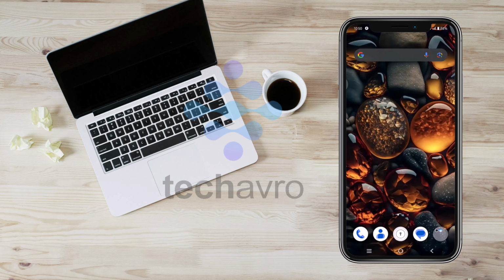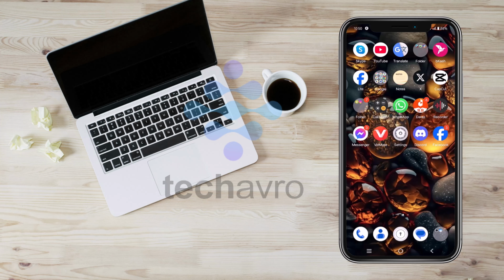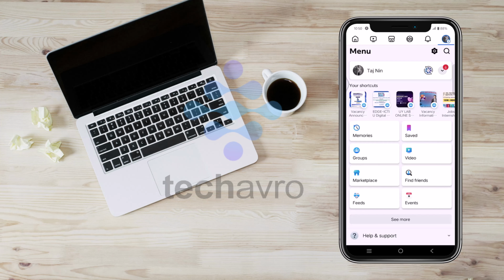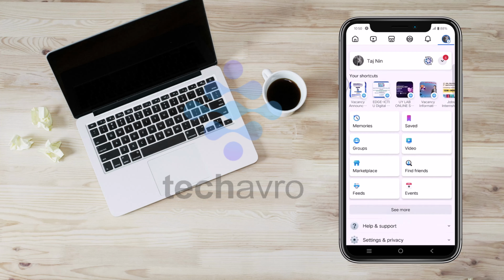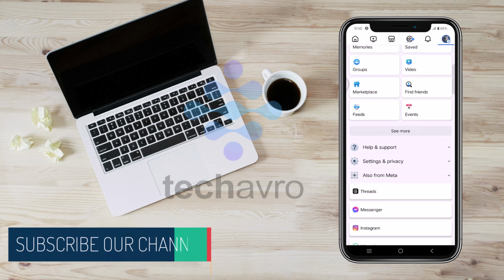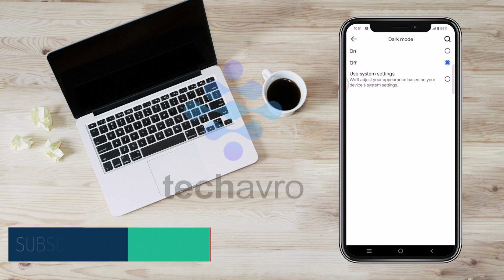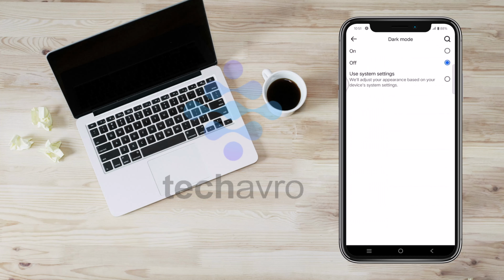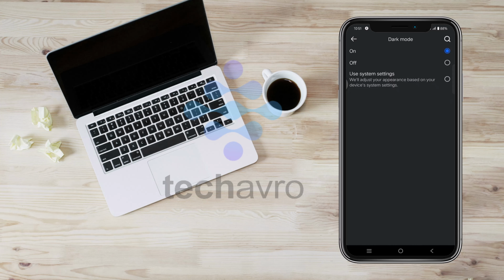How to Enable Dark Mode on Facebook Android 2025